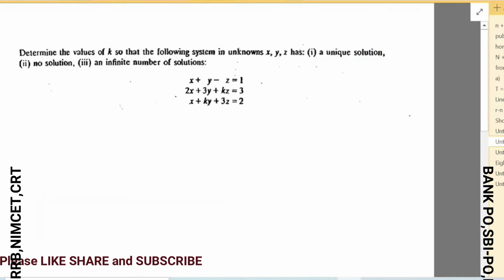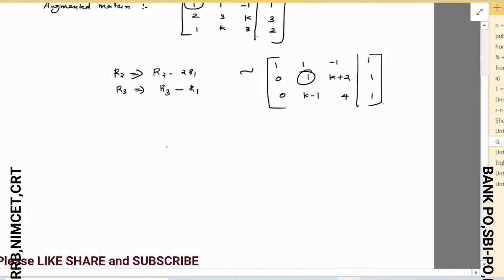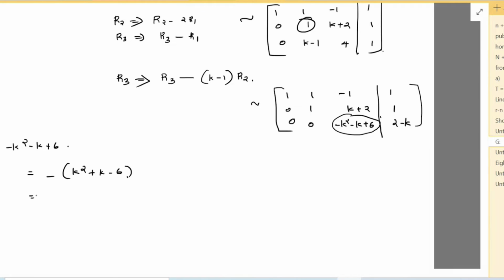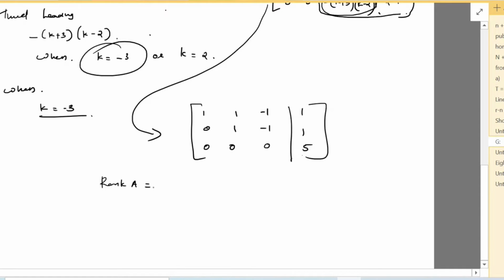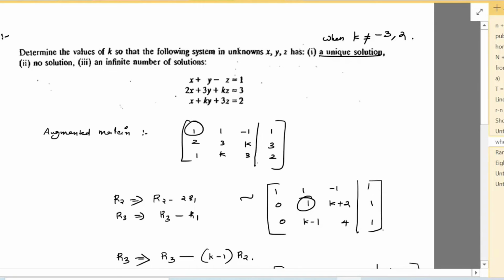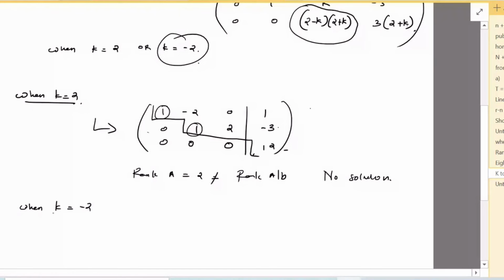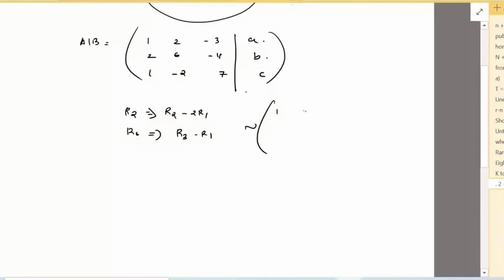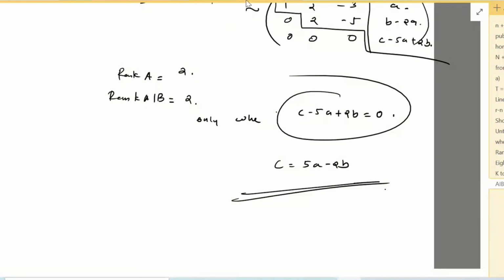Matrix 8: Questions on System of Linear Equation.||Find Value of k for unique, no, infinite solution